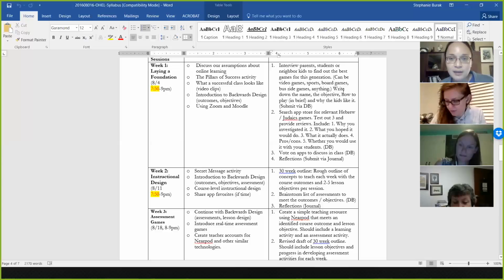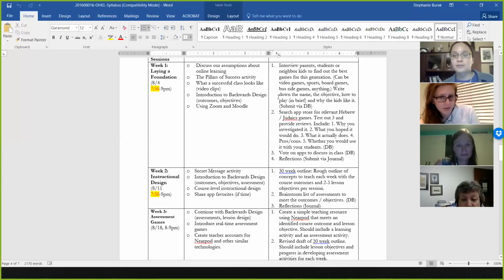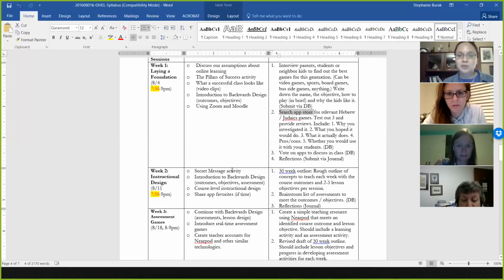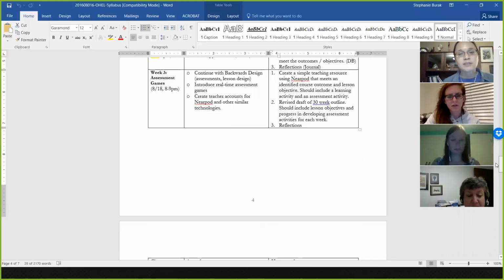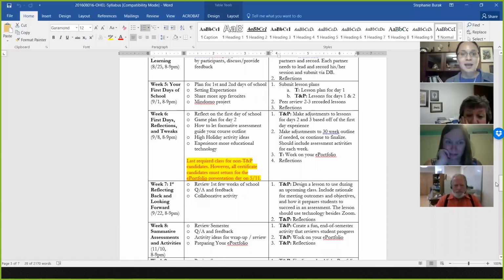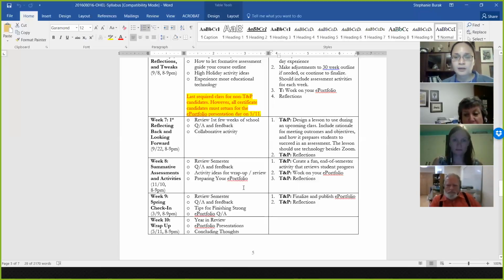OHEL Week1 video